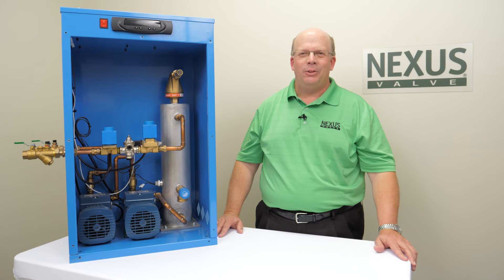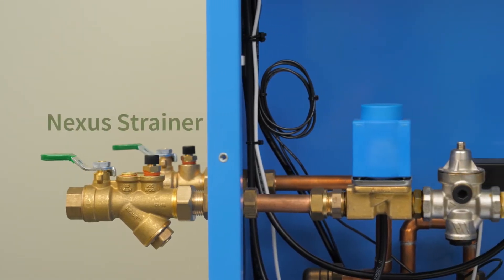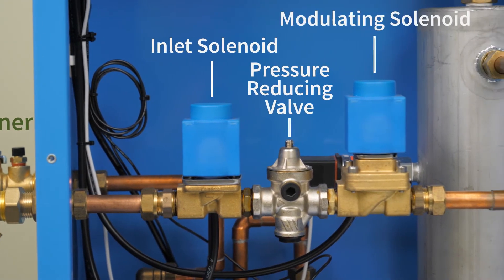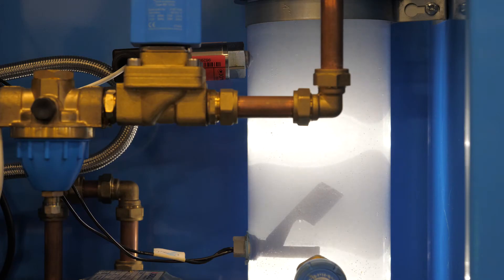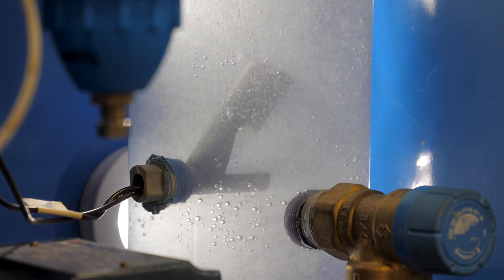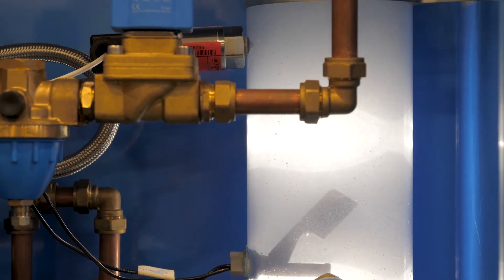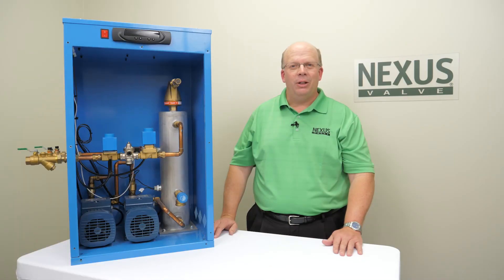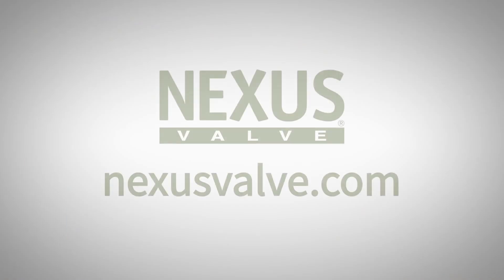NV | Flamco Pressure Step Deaerator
This video illustrates how the Flamco Pressure Step Deaerator efficiently and effectively eliminates dissolved air/gasses from hydronic heating and cooling systems.